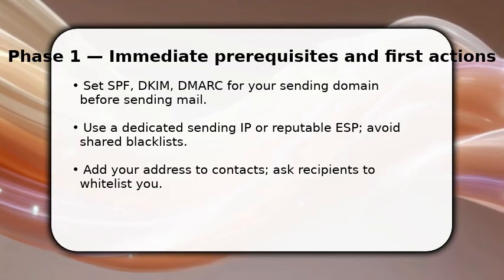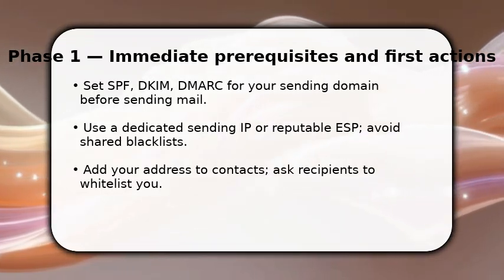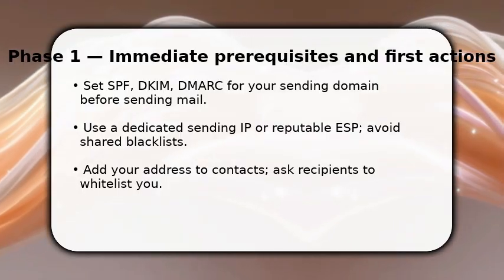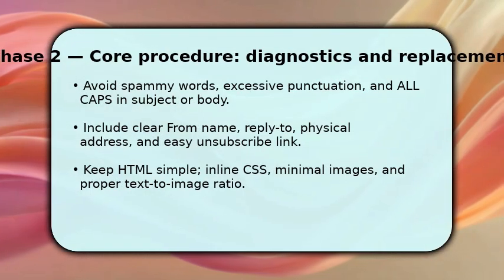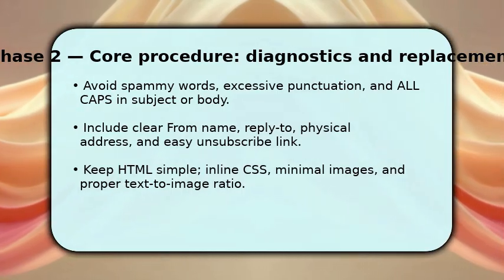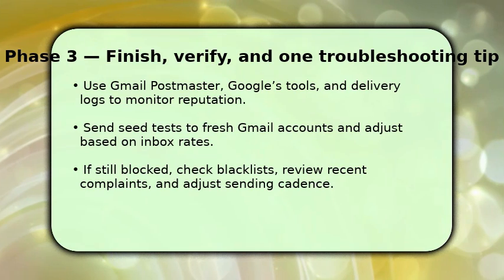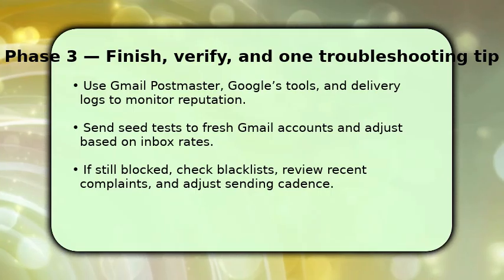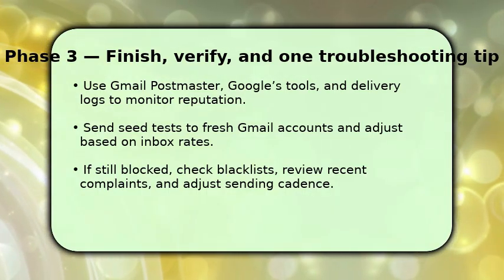How to Stop Gmail Going to Spam - Step by Step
How to Stop Gmail Going to Spam - Step by Step | 🔒 Surfshark VPN Deal — Stay private and secure. $1.99/mo + 3 Months Free ▸

Learn how to prevent your Gmail emails from being mistakenly filtered into the spam folder with our comprehensive guide. Discover practical steps and tips for configuring settings, including adding trusted contacts' email addresses as safe senders.

stop gmail going to spam, gmail not in inbox, prevent emails from junk, configure gmail filters, safe sender list